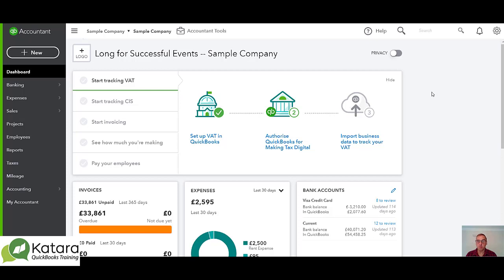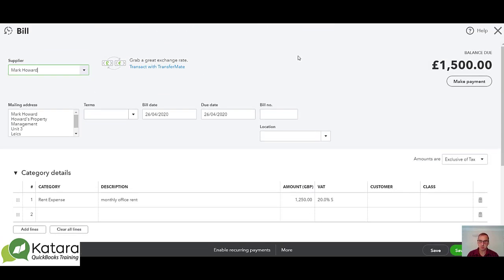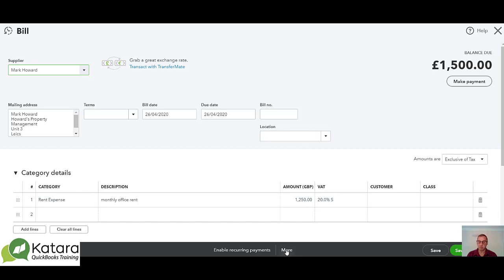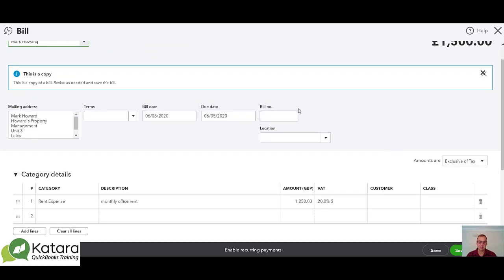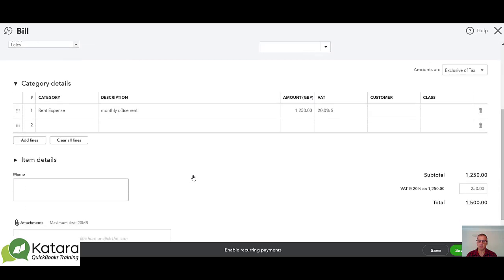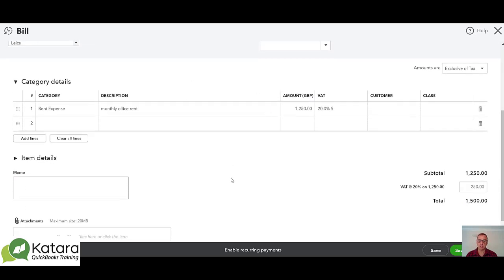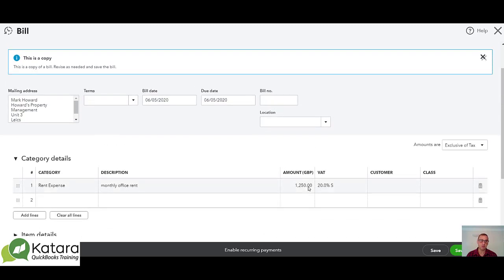When more is more - using the more button in QuickBooks